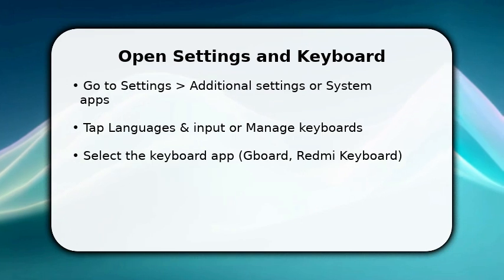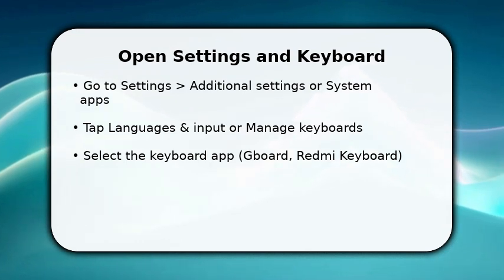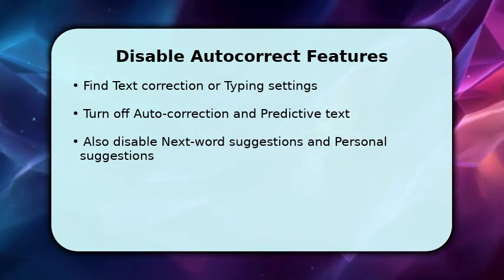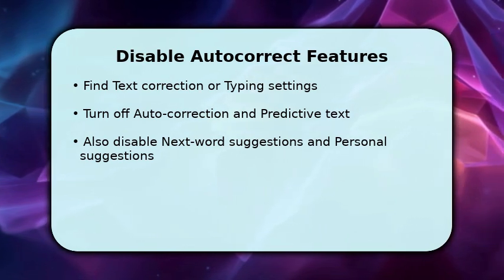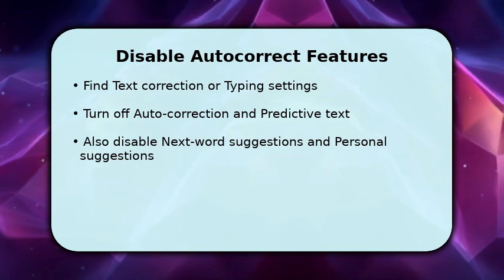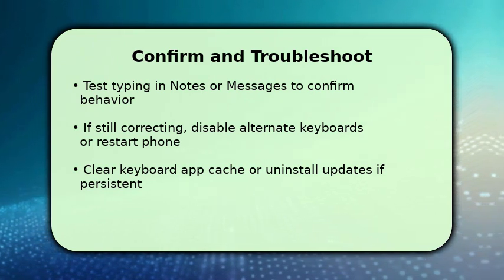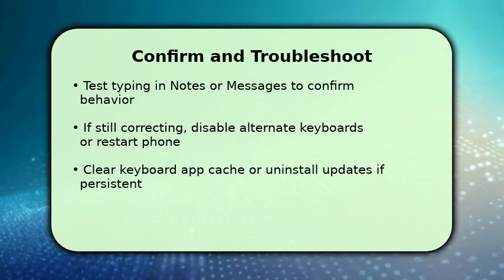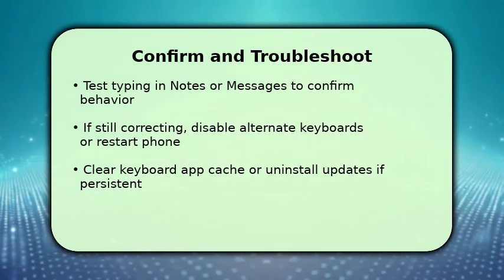How to Turn Off Autocorrect in Redmi - Step by Step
Discover the simple steps to disable autocorrect on your Redmi smartphone. This video guides you through navigating settings and tweaking text input options, ensuring accurate typing without unwanted corrections.